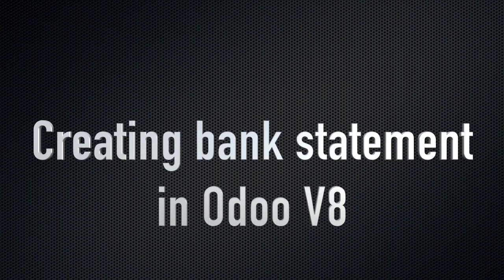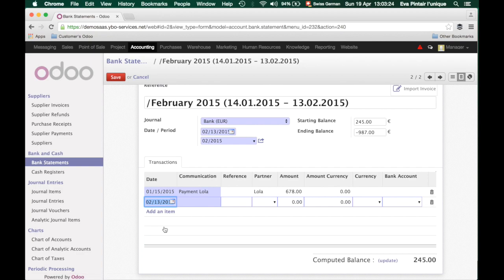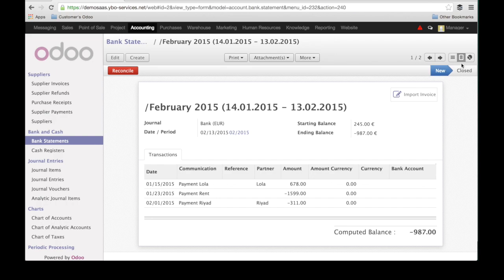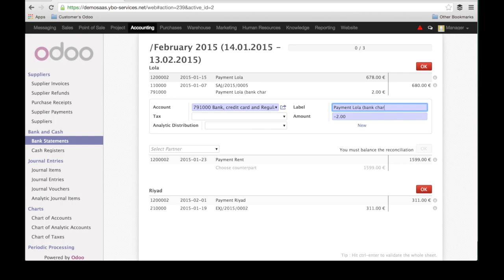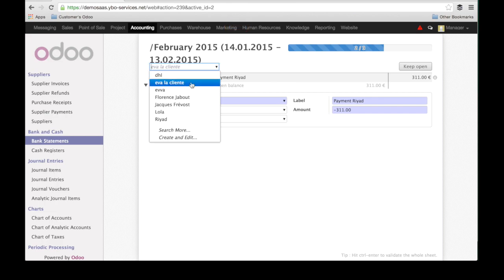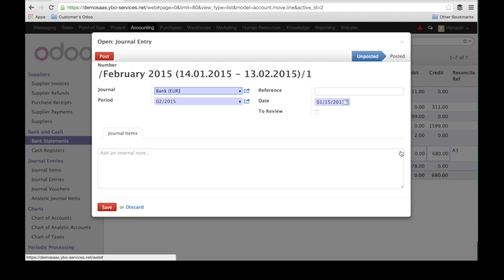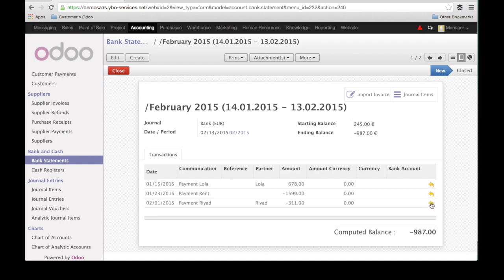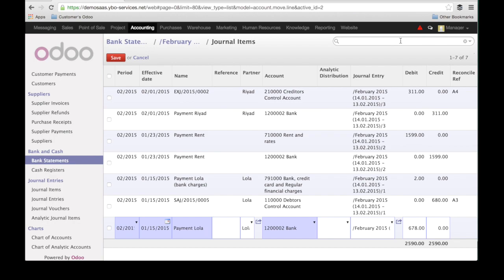Understanding Bank statement in Odoo (V8)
This video shows you how to create and reconcile a bank statement.

To get more training, check out odoo-training.com

To get a SAAS system or for Odoo development projects,